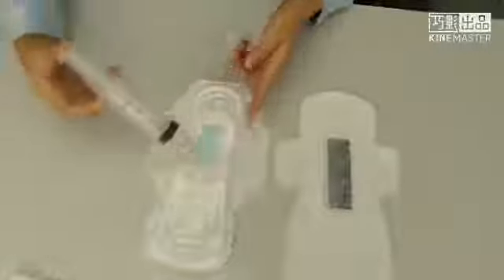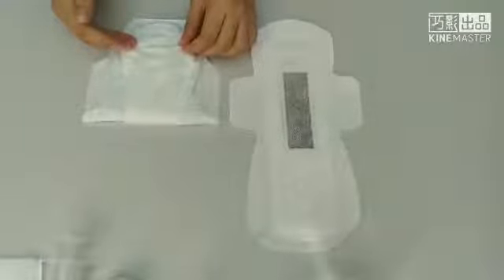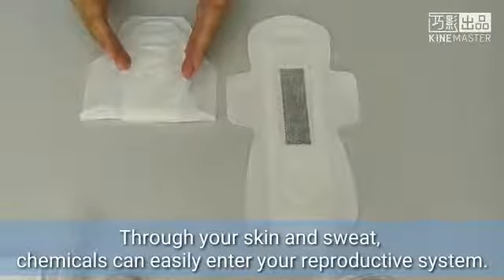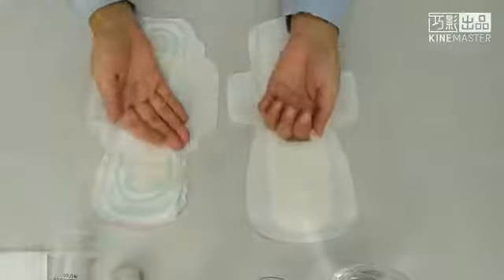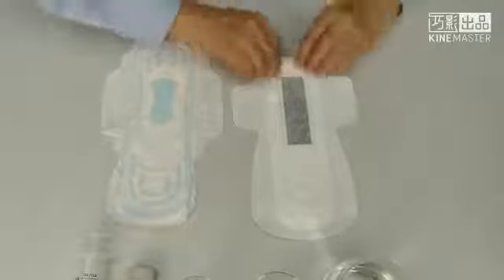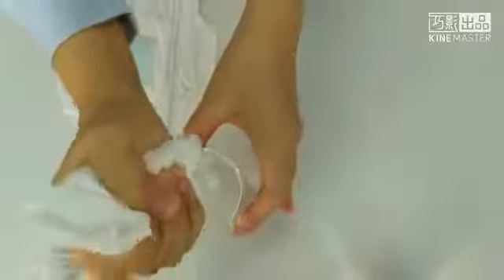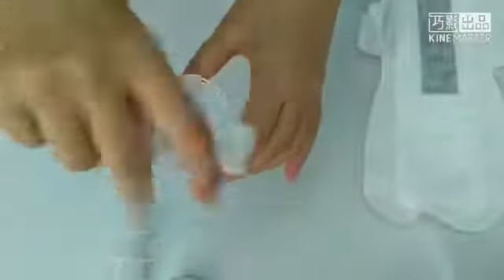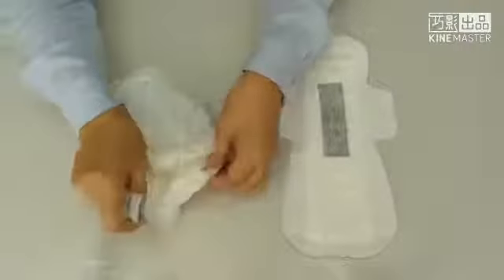I Serrena Napkin Video 3